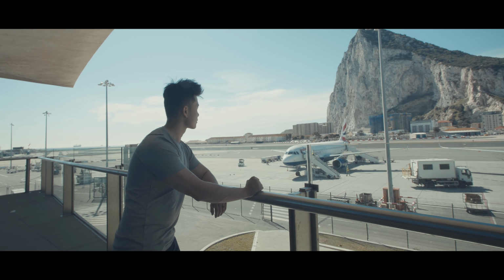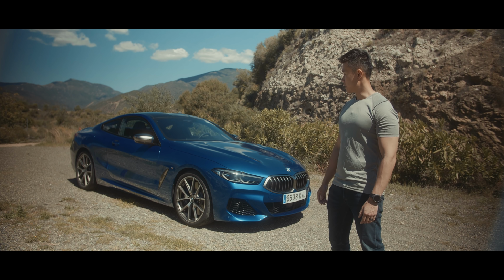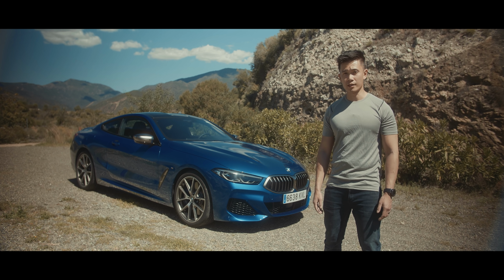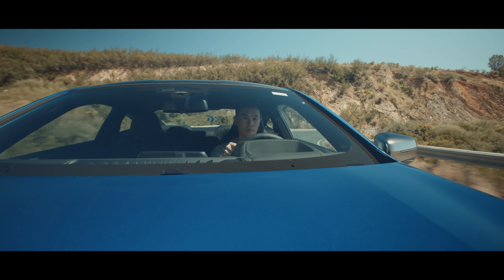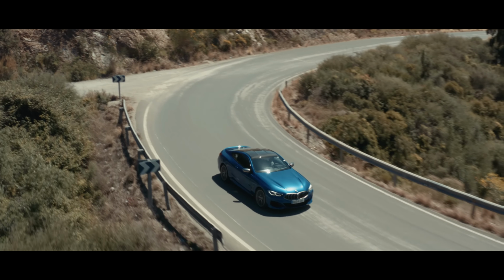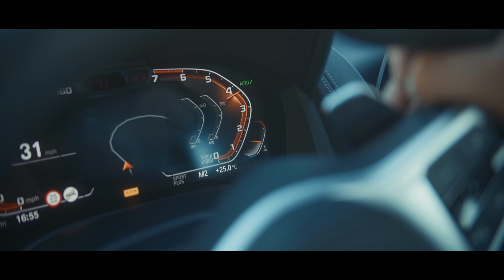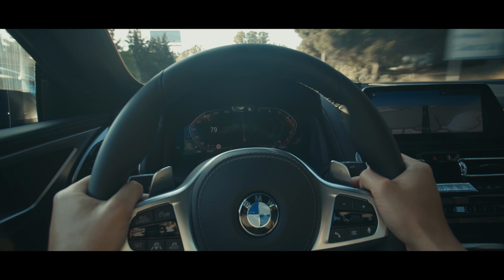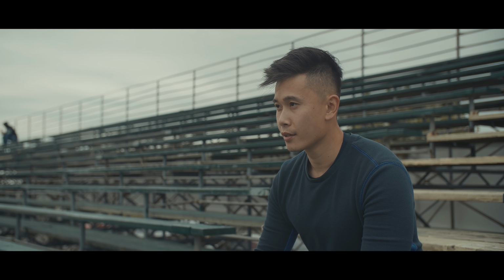2019 BMW M850i Review | The NEW Flagship GT Sports Car (Acceleration and Performance Driving)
The original BMW 850i graced us with a lovely V12 engine and RWD, but times have changed. After almost two decades, it’s now AWD, put on a few extra pounds and also gain over 200 horsepower. I didn't get to experience the original, but does this reboot live up to the name? Can it compete in a segment with the Lexus LC500, Mercedes S550 Coupe, and Maserati Gran Turismo? I travel to Spain to find out.

Track Day TV is a channel dedicated to performance car reviews and building an extensive database of their acceleration times. At the same time, I strive to deliver content in a cinematic and visually pleasing style with honest opinions from a guy who just wants to drive cars fast.

Music sourced through YouTube’s Creator Library